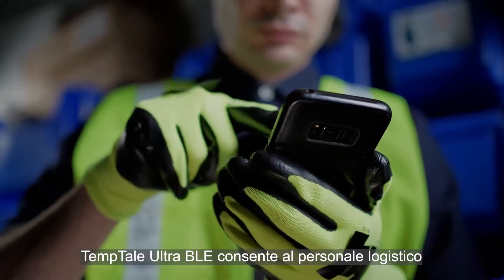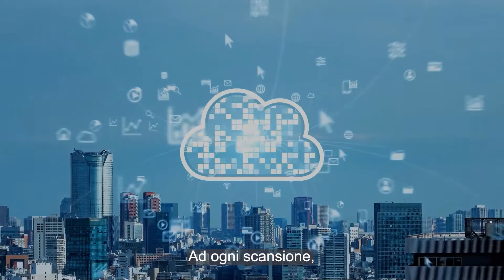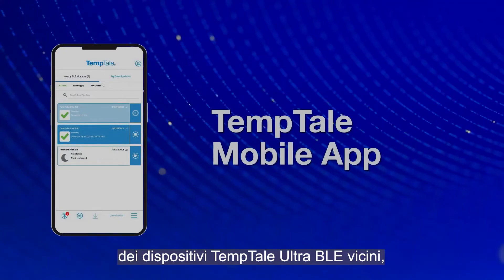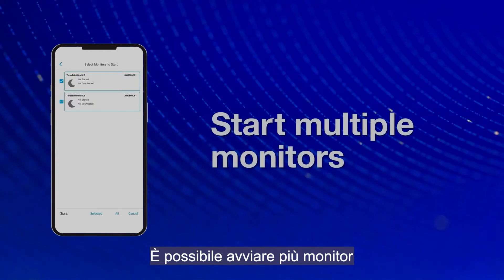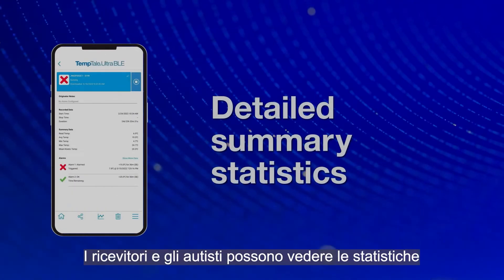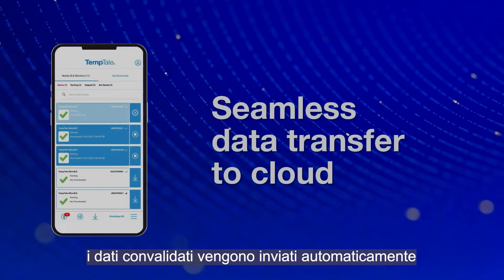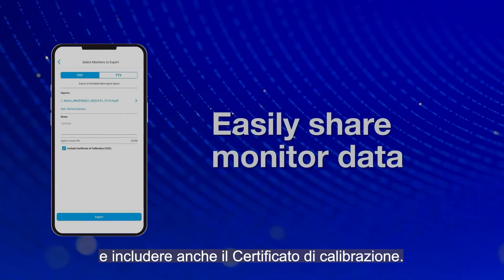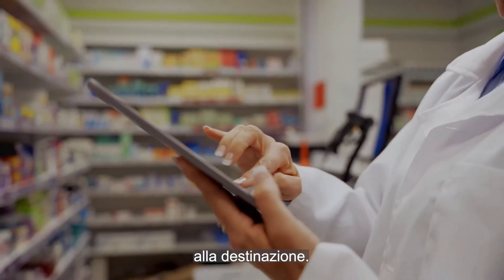TempTale® Ultra BLE: monitoraggio Intelligente per la catena del freddo | Air Sea Italia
Datalogger di temperatura Bluetooth® convalidato per sperimentazioni cliniche e spedizioni dell’ultimo miglio nel settore farmaceutico.

L’applicazione mobile TempTale® garantisce la possibilità di leggere facilmente la temperatura e gestire i dati di monitoraggio direttamente su uno smartphone.

La tecnologia Bluetooth wireless, fornisce agli spedizionieri e ai ricevitori una documentazione chiara delle escursioni termiche senza aprire la confezione.